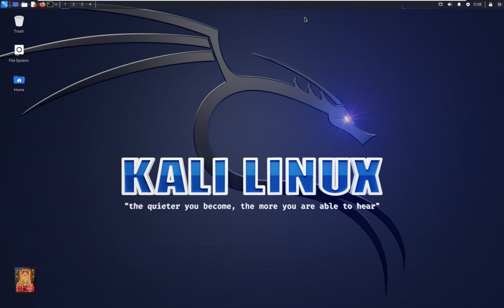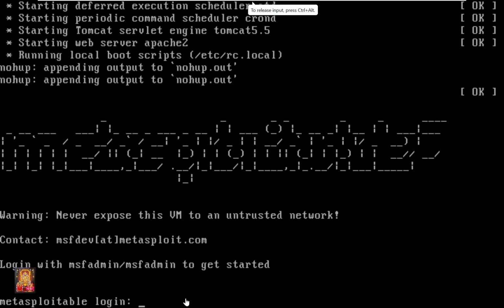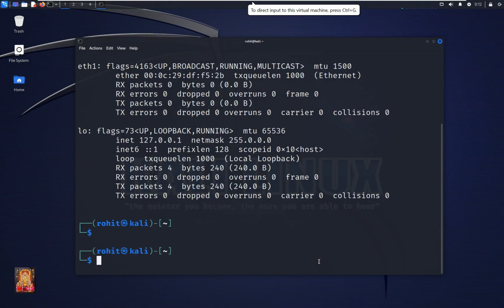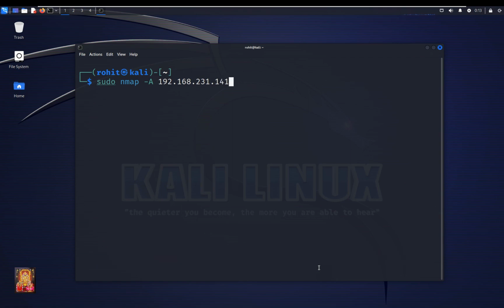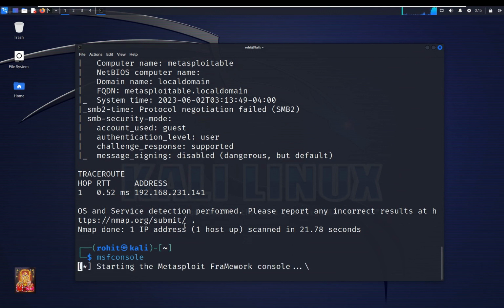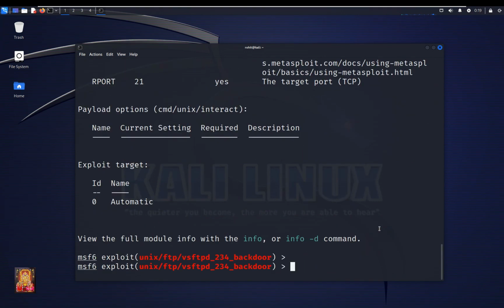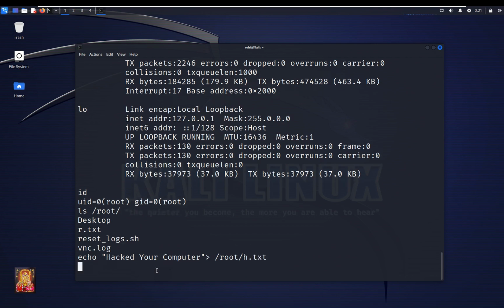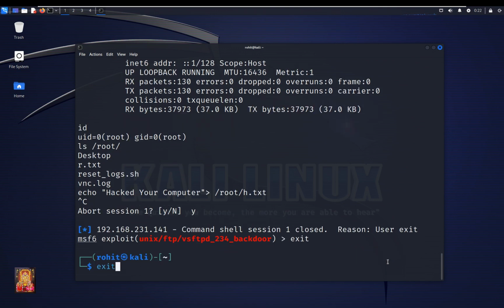How to Hacking PC/Laptop Anything with Metasploit !! Learning Ethical Hacking !!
--How to Hacking PC/Laptop Anything with Metasploit
--Learning Ethical Hacking
--Make your computer more secure